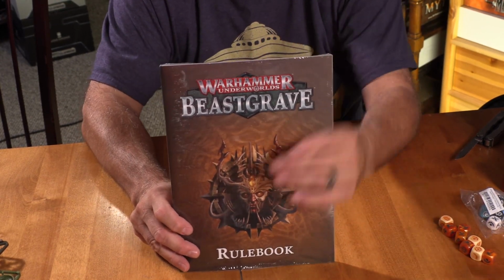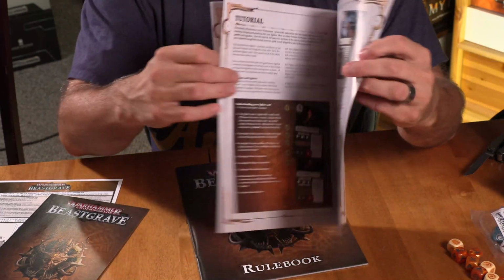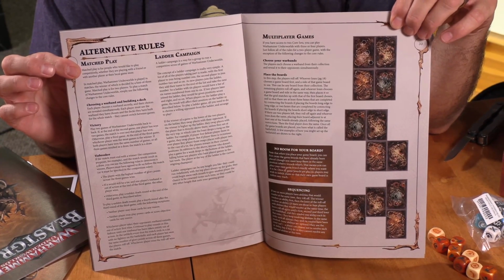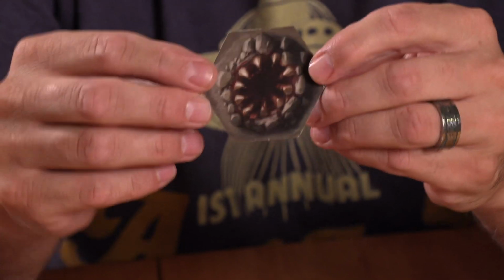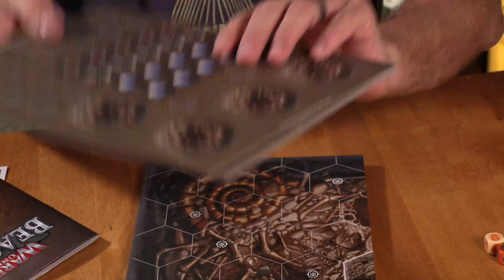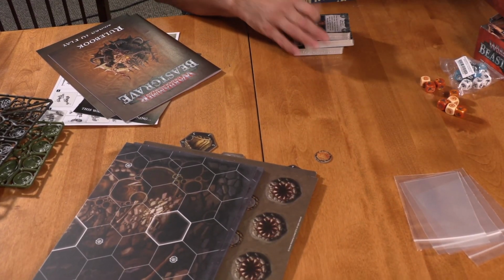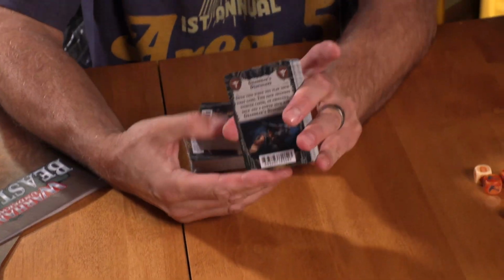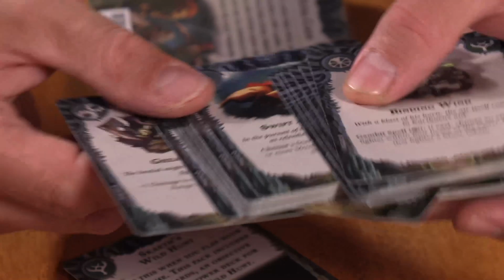BeastGrave Unboxing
Ken and Jim Unbox the newly released BeastGrave.